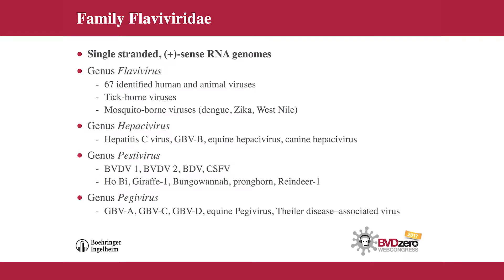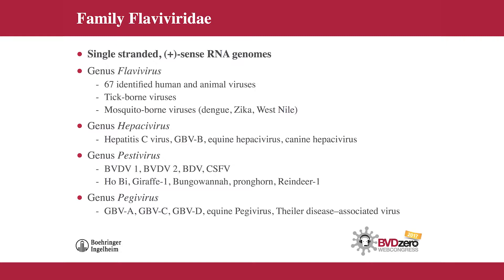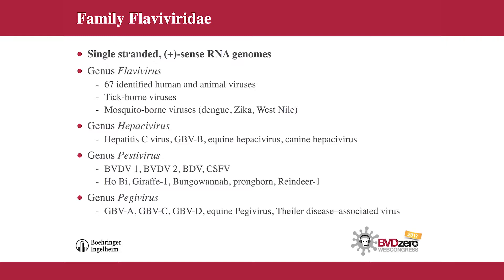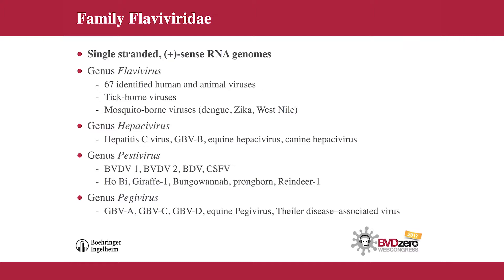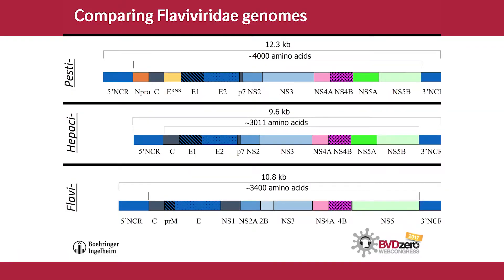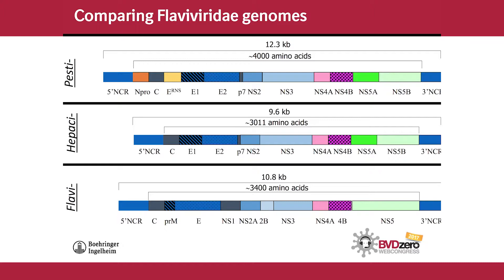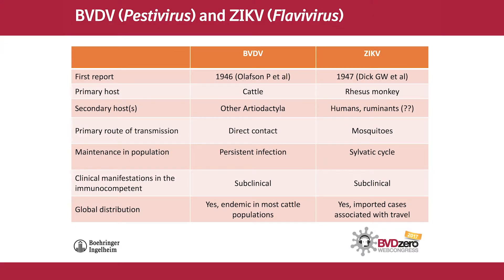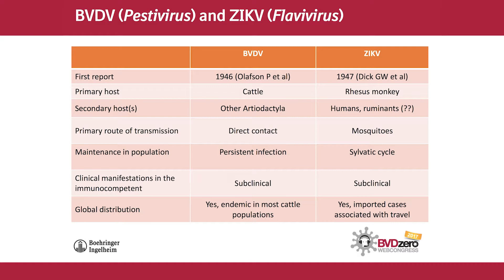BVDV and ZIKV: Models of Global Virology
Dr. Paul Walz, Professor of Pathobiology and Coordinator of Animal Health Research, Auburn University’s College of Veterinary Medicine

With the Zika Virus fast becoming an emerging human pathogen, Dr. Walz’s presentation covers the similarities and differences related to the virology of BVD Virus infection in cattle and Zika Virus infection in humans. Due to these virology similarities, BVD Virus serves as a model for Zika Virus infection as it relates to transmission and pathogenesis.